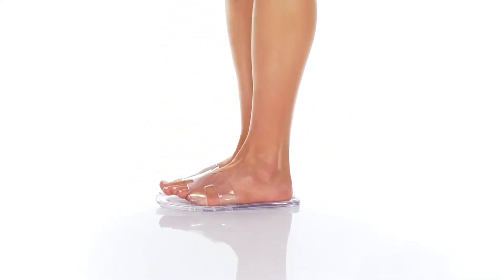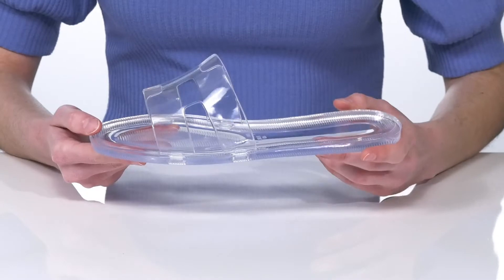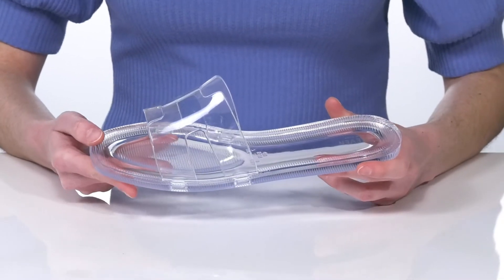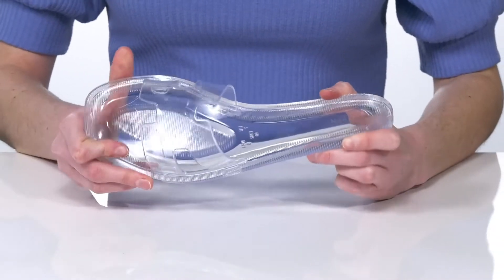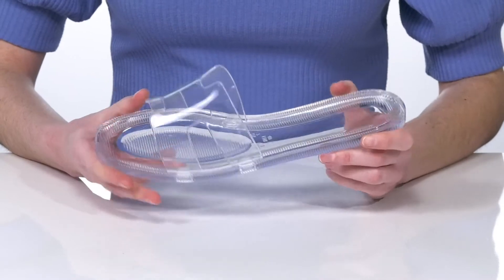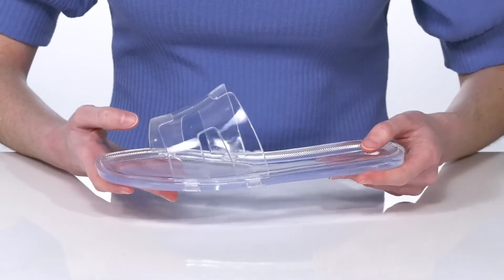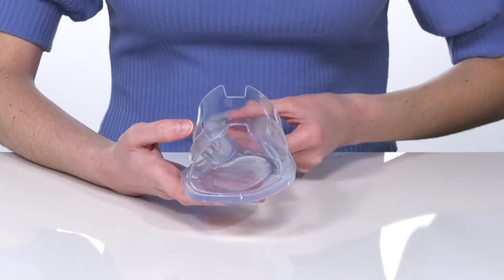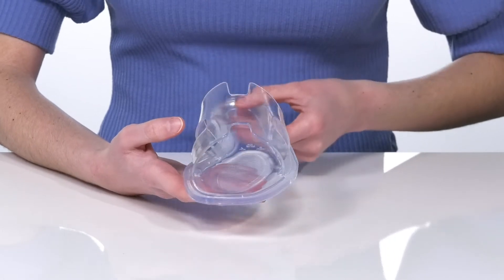STEVEN NEW YORK Andie SKU: 9493342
STEVEN NEW YORK&trade; Andie.
Upper, lining, insole, and outsole made of synthetic material.
Imported.